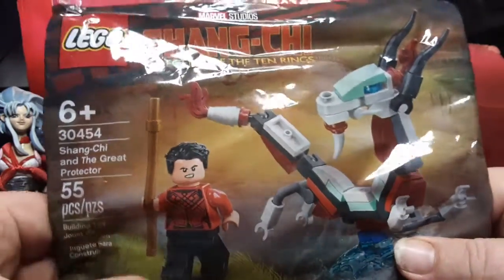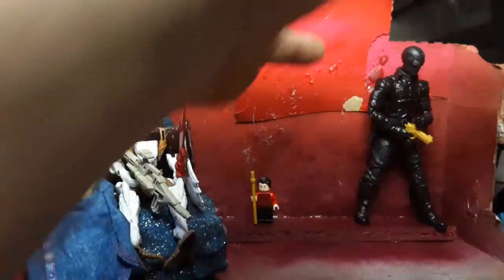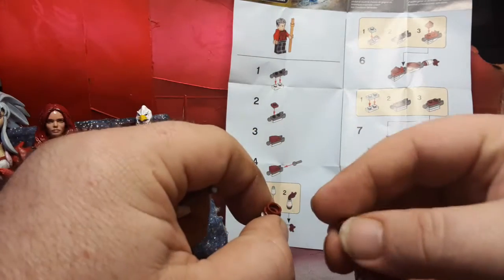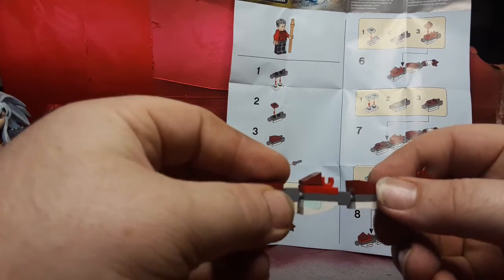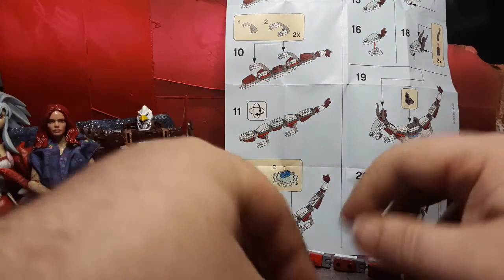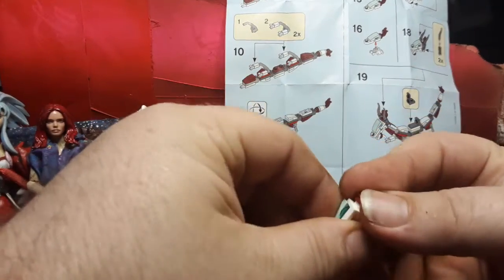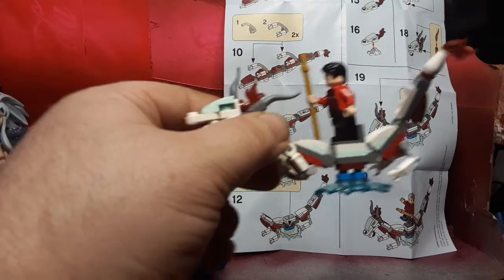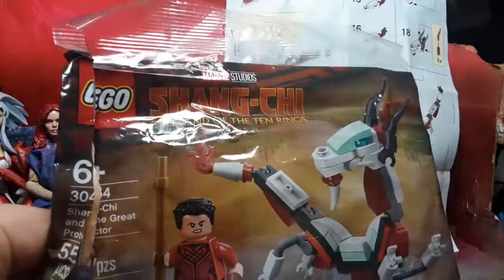Colwen builds: Legos Shang-chi and the Great Protector bag Lego set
I build another Lego bag set. Changi and the great protector. fun little set find it grab one build it